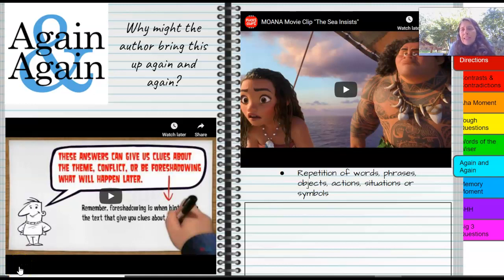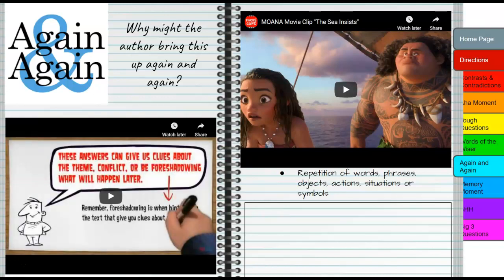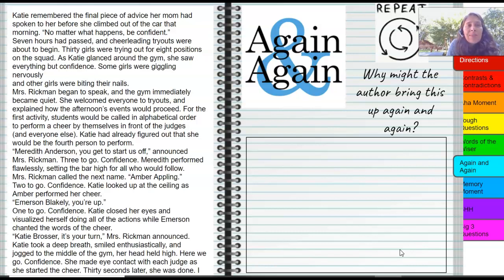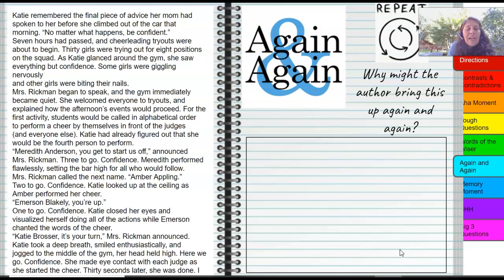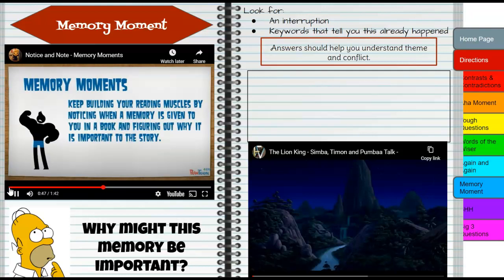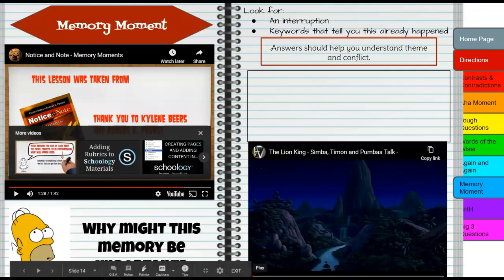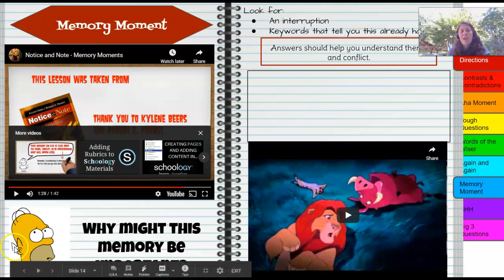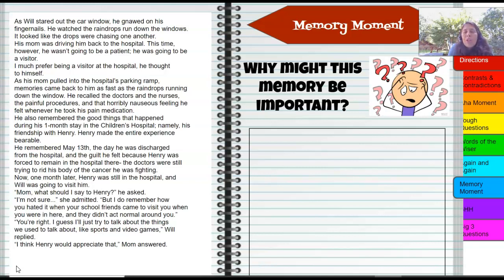Sign Posts Again and Again and Memory Moments